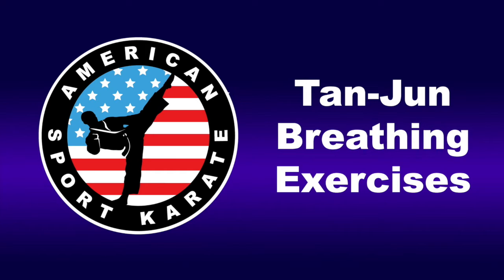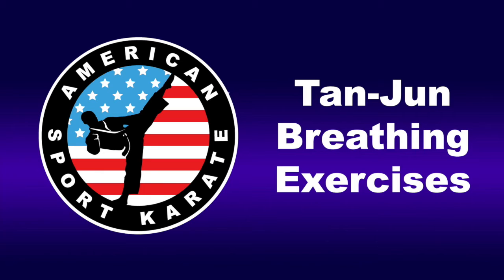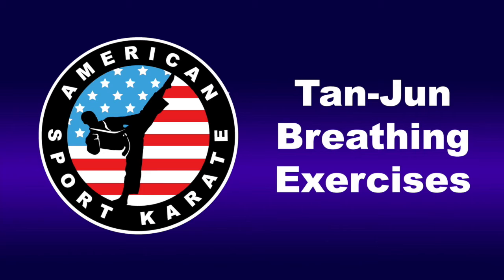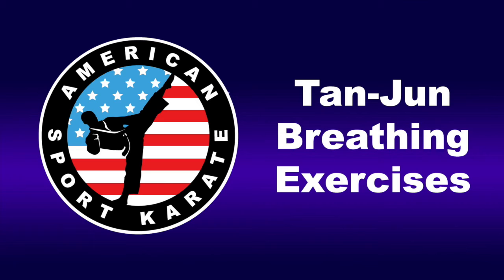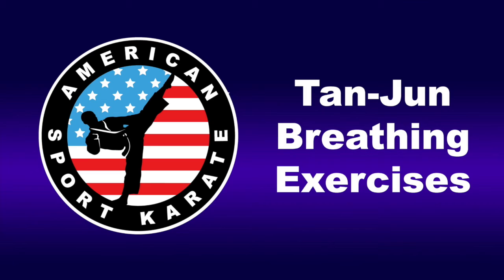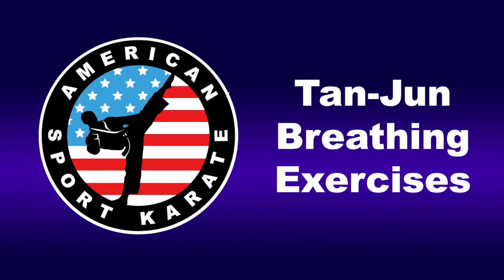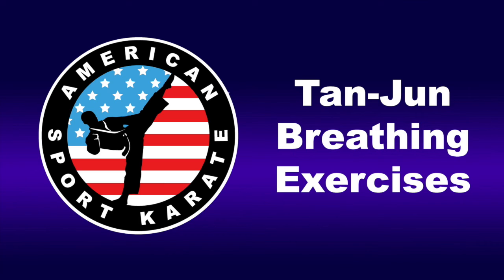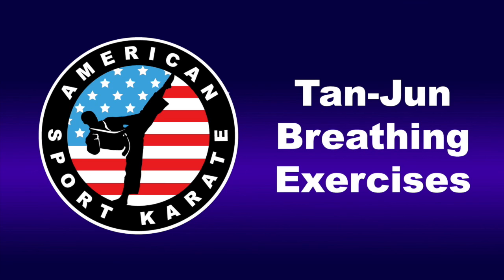Tan Jun Breathing Guide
Follow along as Mr. P. counts out the Tan-Jun breathing exercises!